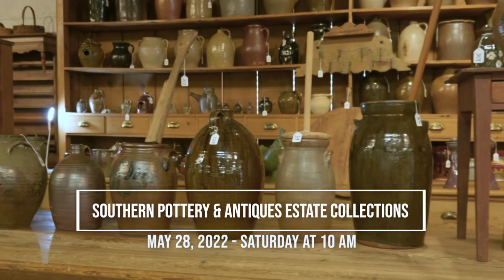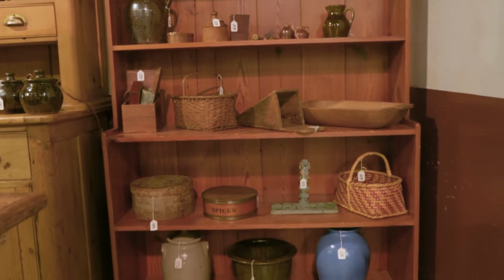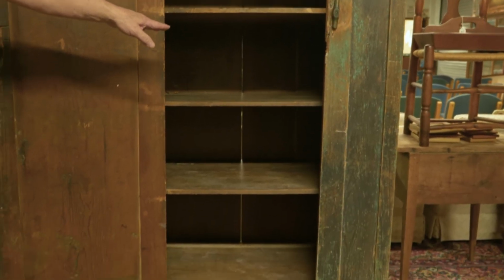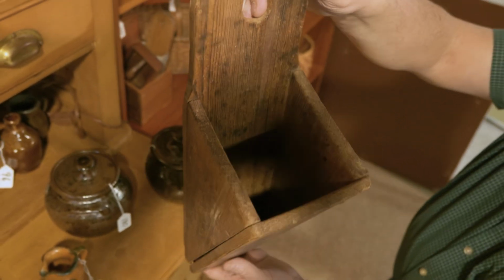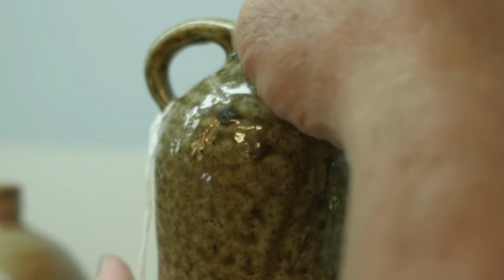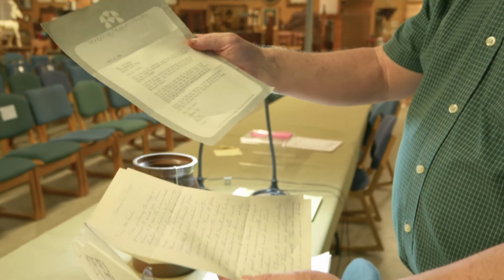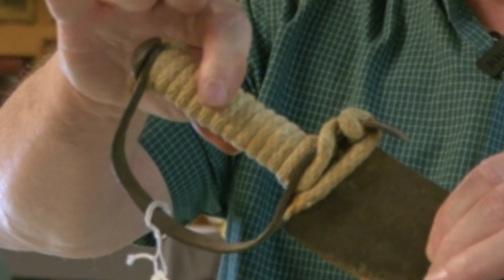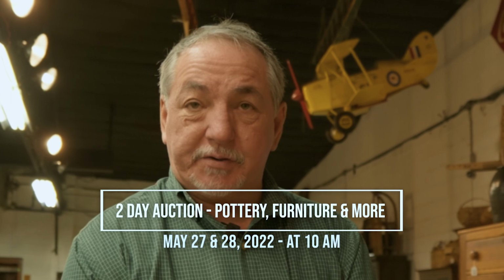Pottery & Furniture SALE! - May 27 & 28, 2022 - Mebane Antique Auction Company